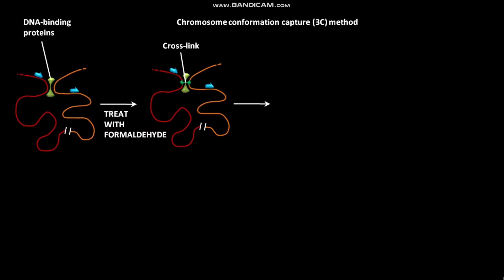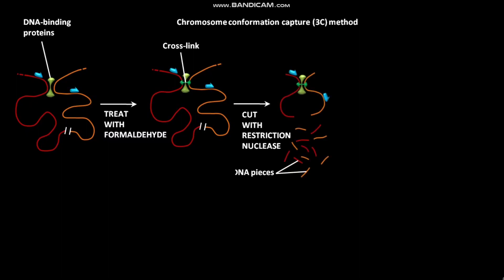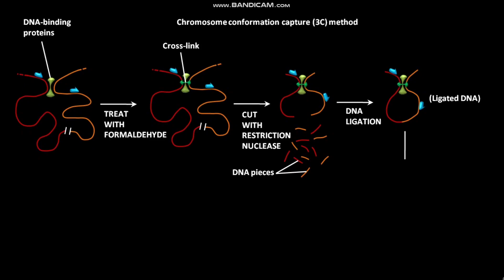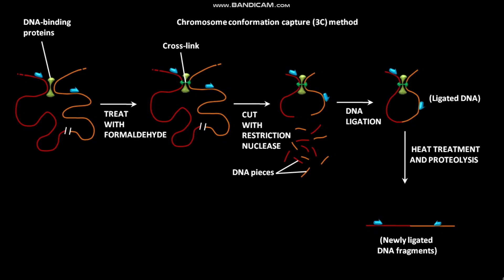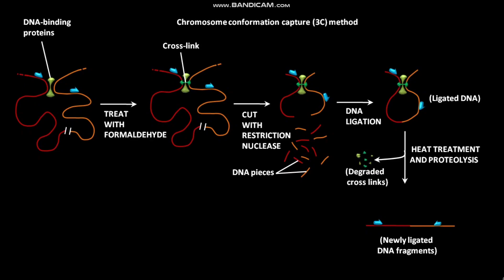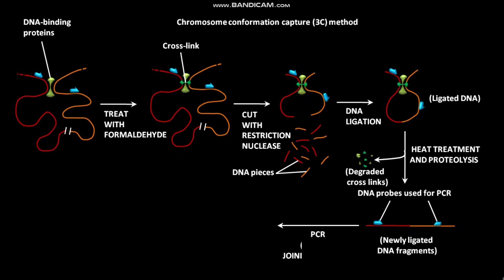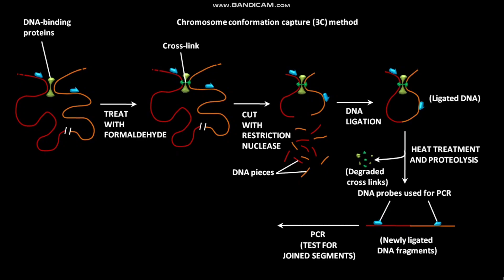Chromosome conformation capture method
In this video we have discussed about the chromosome conformation capture method or 3C method to determine the position of loops in interphase chromosomes .